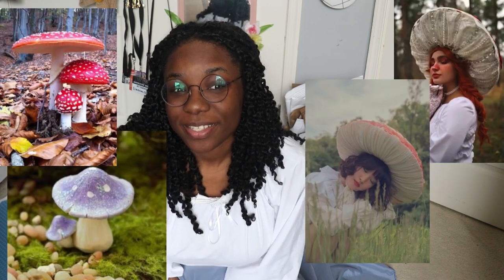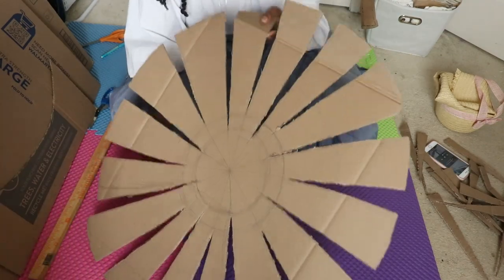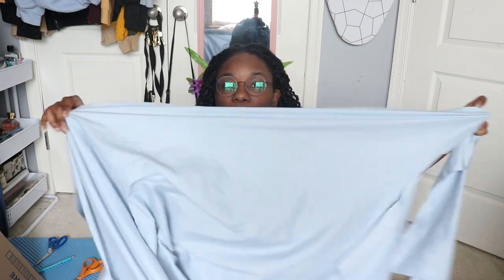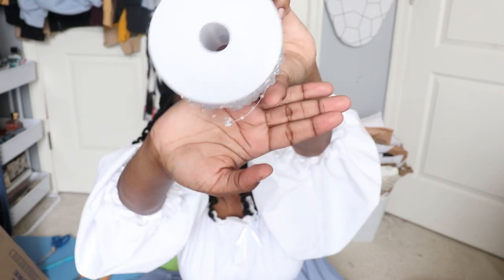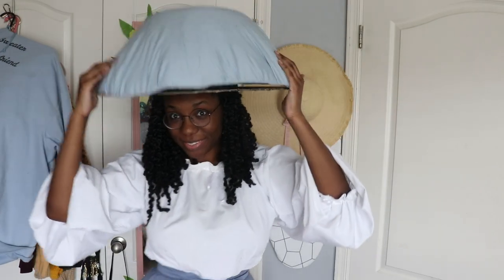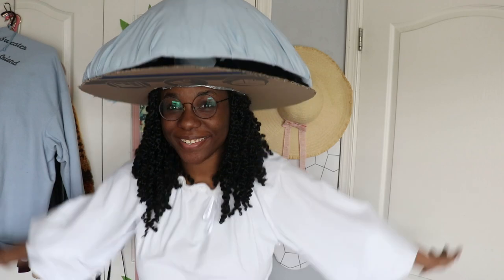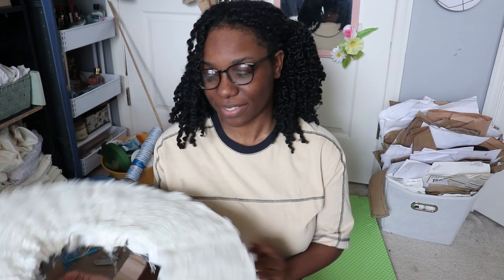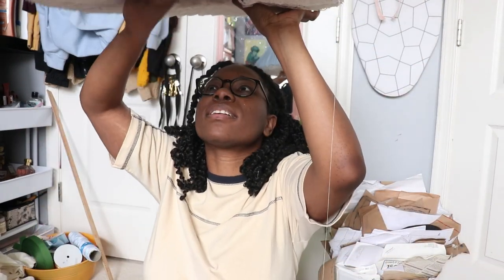Let's Get Whimsical With A Mushroom Hat!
hi and welcome to the channel! It's Time To Get Mystical! I've seen these mushroom hats all over and I knew I just had to make one! This was such a fun project to do from creating it to wearing and modeling it! I'm also really proud of my makeup at the end, it was my first time doing a makeup style like that and I LOVE IT!

TimeStamps:
00:00-The Intro
1:09-Cutting out the First Piece
8:35-Covering the Dome Piece
10:54-Starting the Bottom Part
17:59-Adding Fabric for the Gills
22:20-Sewing the Two Pieces Together
26:41-Painting Time
29:45-Decorating Time
33:00-Reveal Time